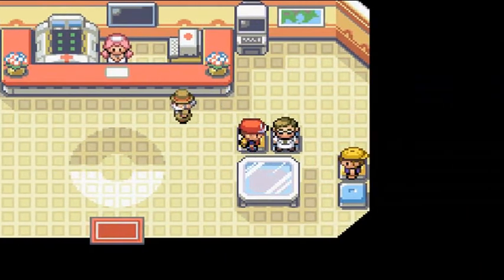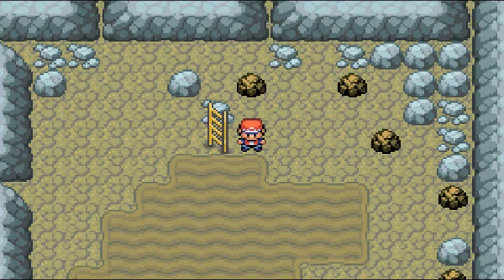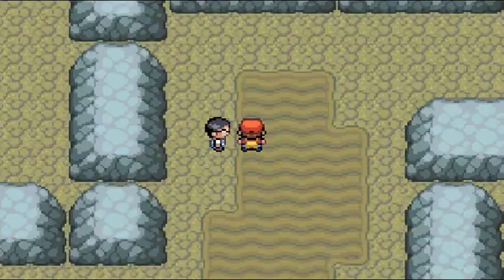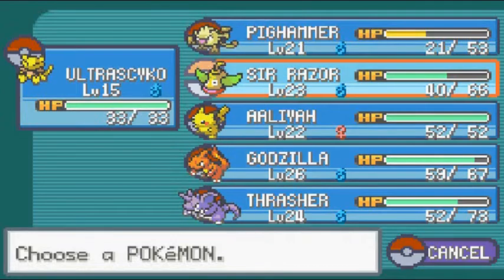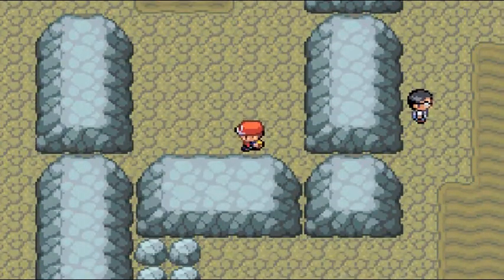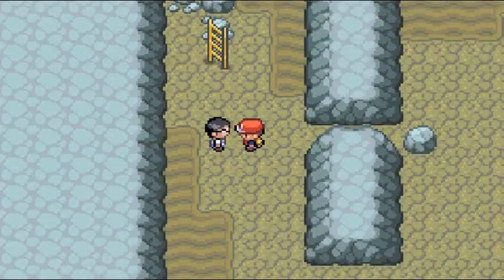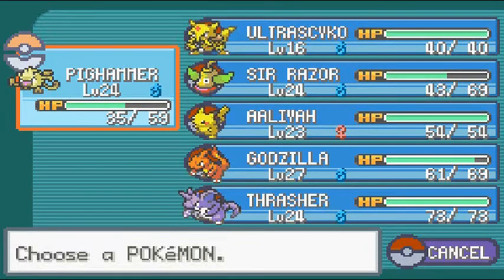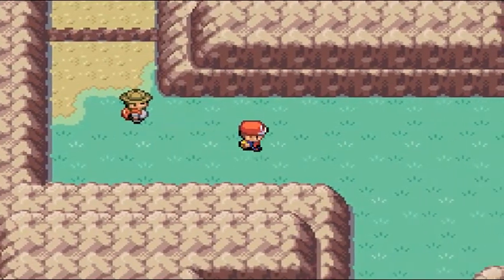Pokemon Leaf Green Walkthrough Part 12: Rock Tunnel (A Mini Series)!